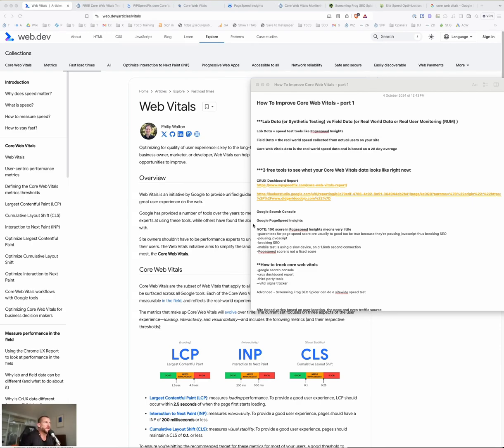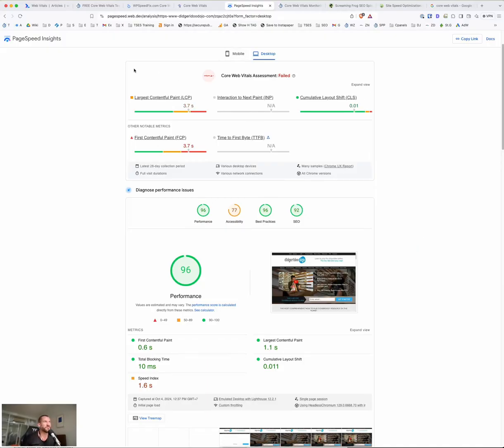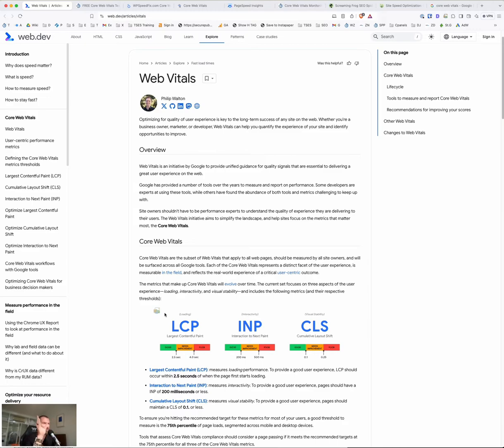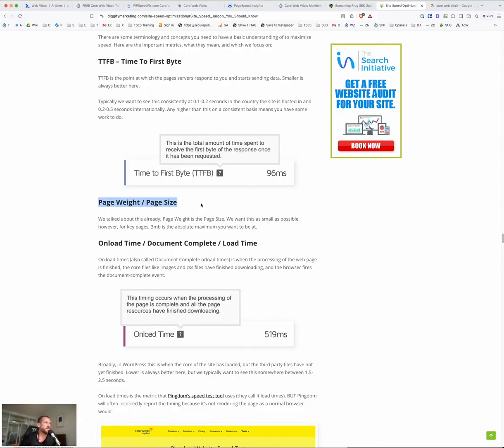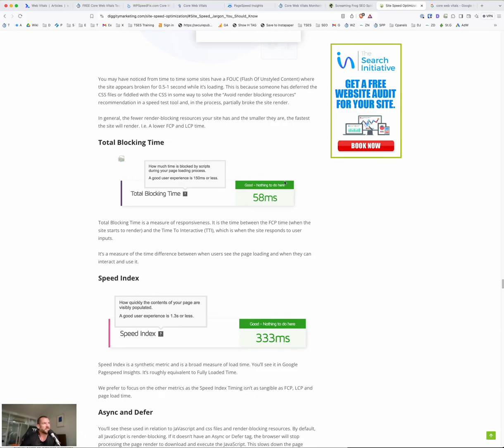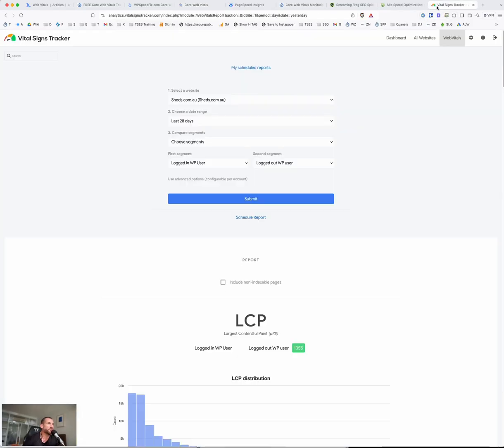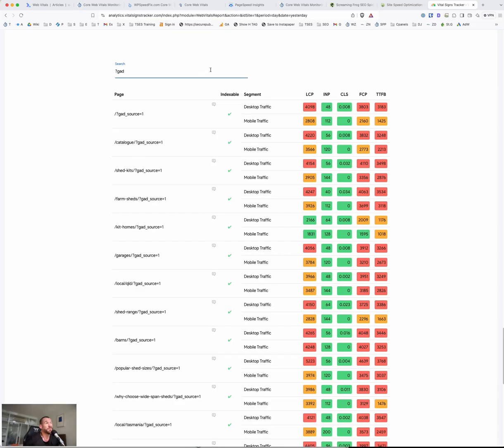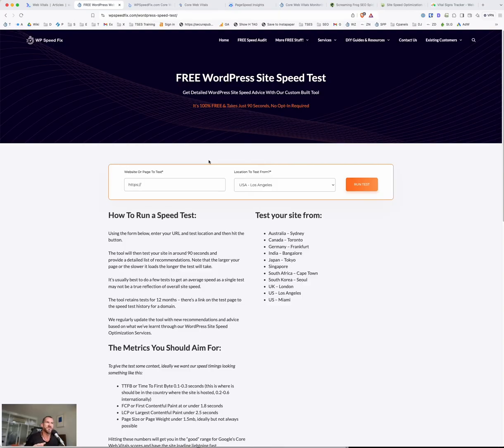How To Improve, Fix & Pass Core Web Vitals (part 1)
In this video of a part 3 series we're going to work through the process of how you can improve, fix and pass your Google Core Web Vitals Metrics

Lab Data = speed test tools like Pagespeed Insights

Field Data = the real world speed collected from actual users on your site

Core Web Vitals data is the real world speed data and is based on a 28 day average

***3 free tools to see what your Core Web Vitals data looks like right now:

NOTE: 100 score in Pagespeed Insights means very little
-guarantees for page speed score are usually to good too be true because they’re pausing javascript thus breaking SEO
-mobile test Is using a slow device, on a 1.6mb second connection
-Pagespeed score is not a fixed score

Advanced - Screaming Frog SEO Spider can do a sitewide speed test

Site Speed varies based on user location, the page and even traffic source

All pages matter

Understanding the metrics and what they mean, see this post